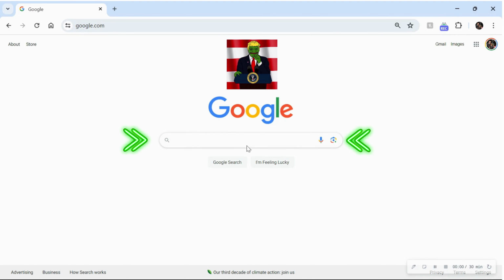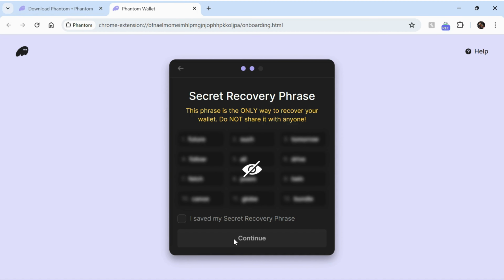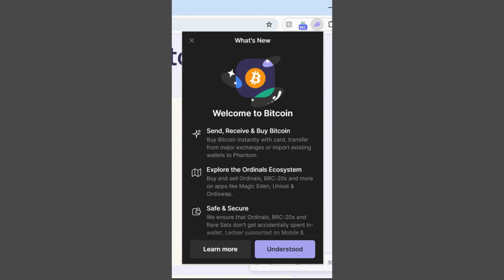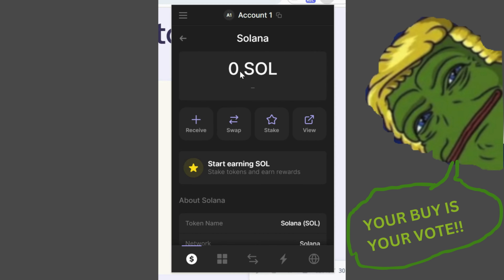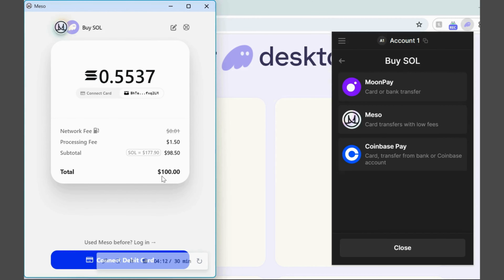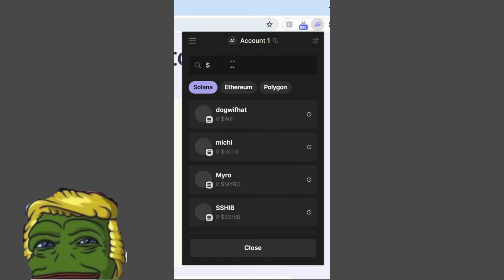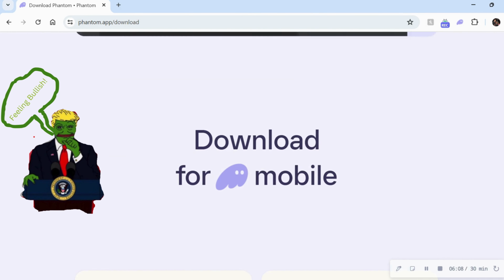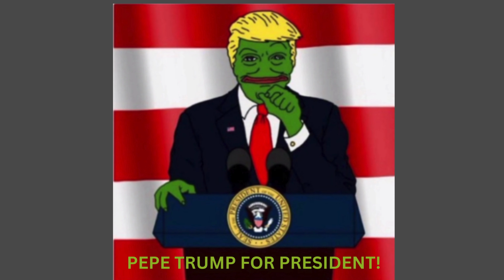How to Buy PTRUMP on Phantom Wallet 🐸 🇺🇸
This is a step by step video guide on how to load up your wallet with Solana (SOL) then swap it for Pepe Trump (PTRUMP)!